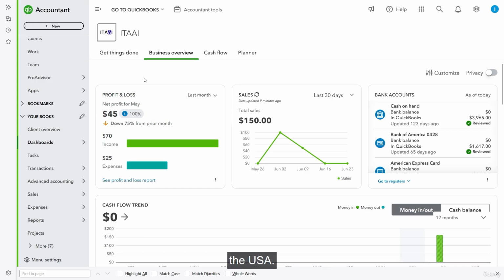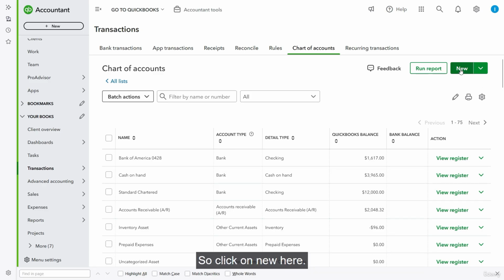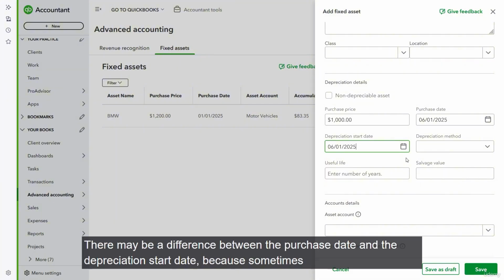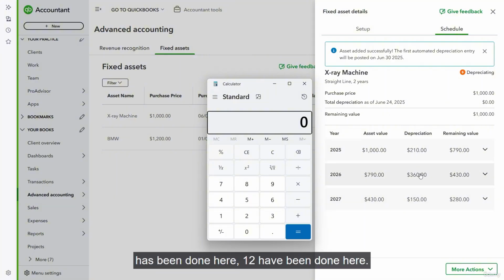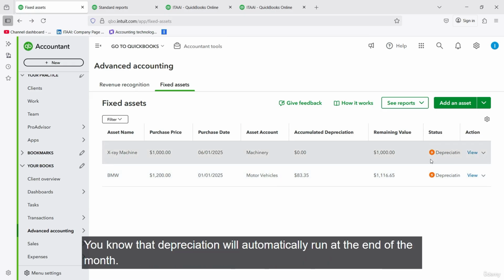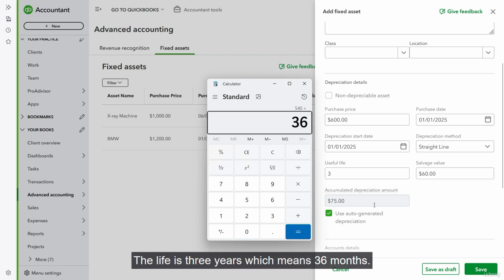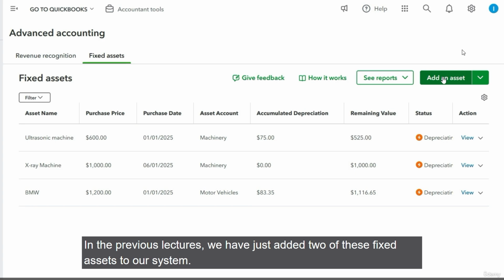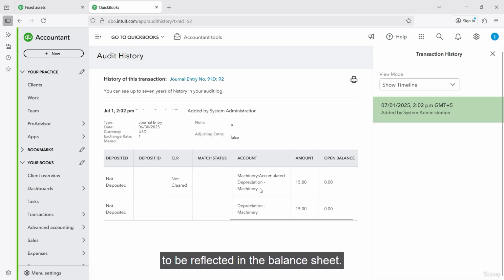Quickbooks 97 98 99 and 100